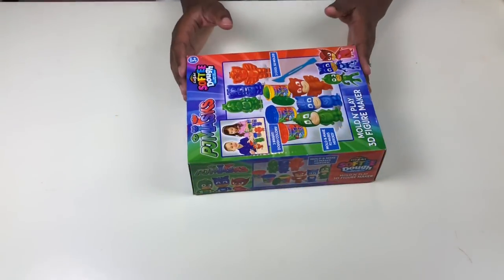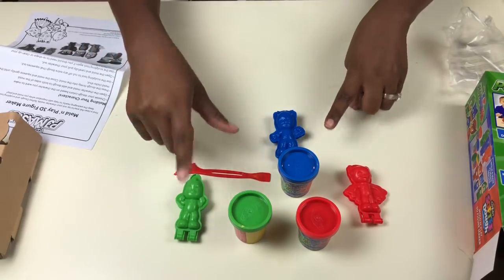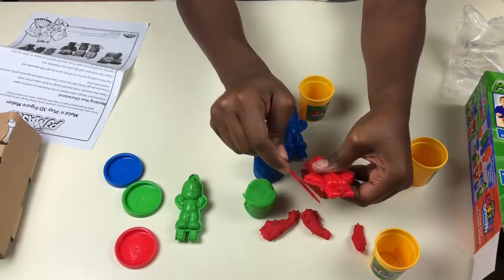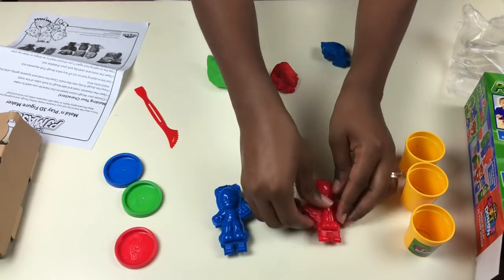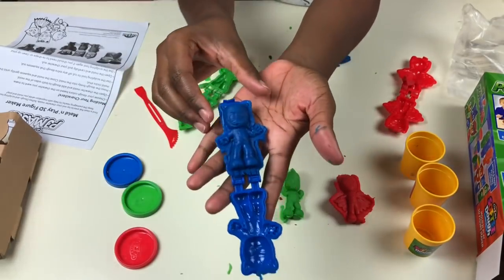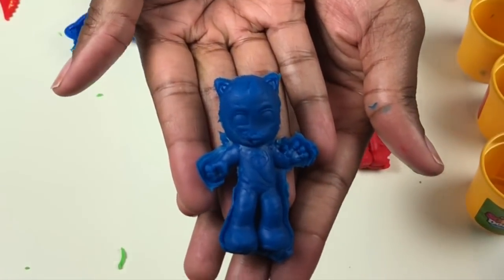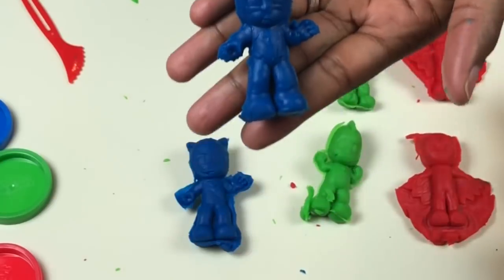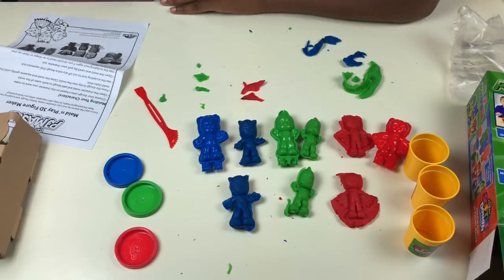UNBOXING PJ MASKS TOYS AND PLAY DOH ASMR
Testing out an idea I have where I do ASMR unboxing toys not on this channel but a new channel I created call MomsSecretToys. Of course I will be uploading on both because I look for good constructive criticism on how to make it better. So tell me what you think lol